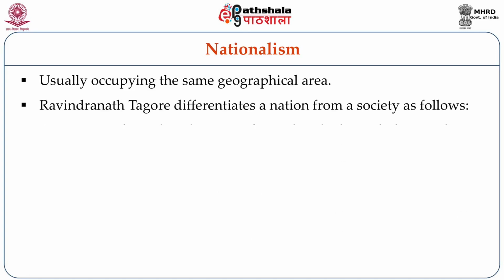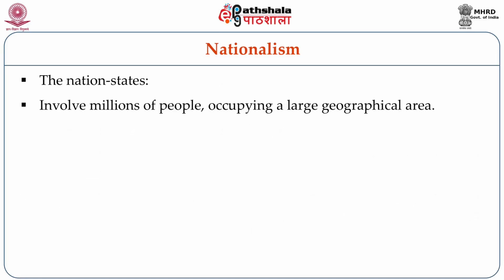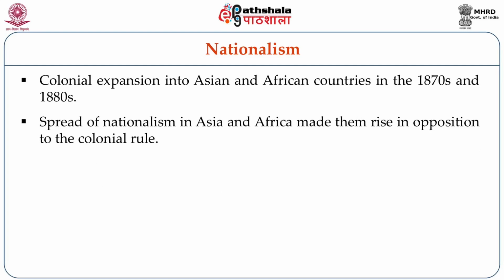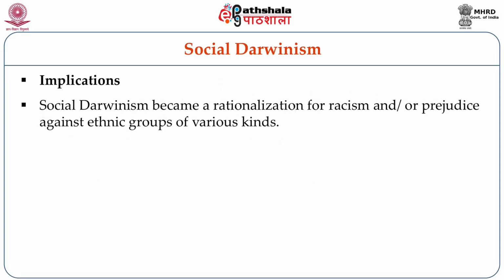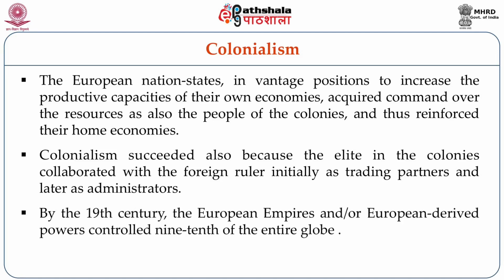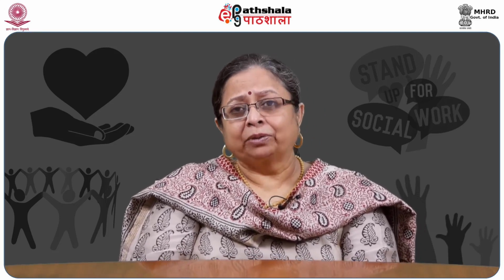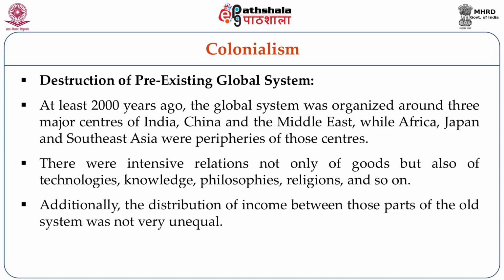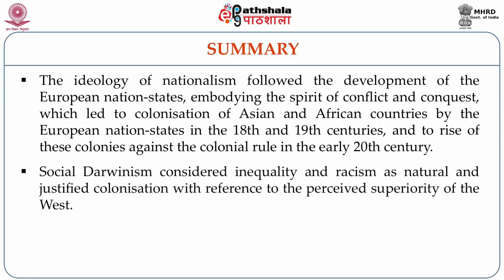Western Ideologies in the Modern Period - 2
Paper: History and Philosophy of Social Work